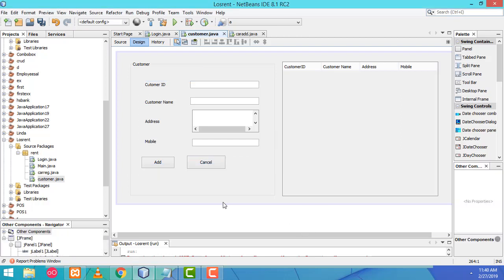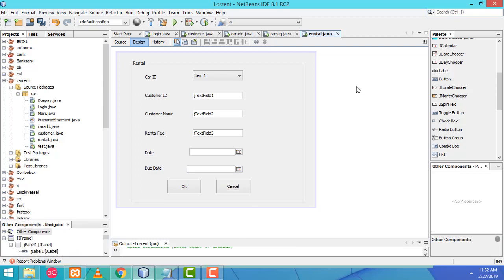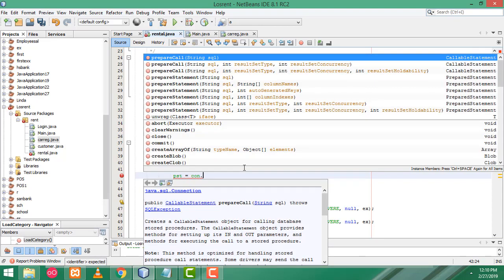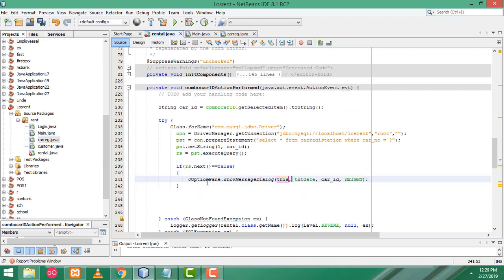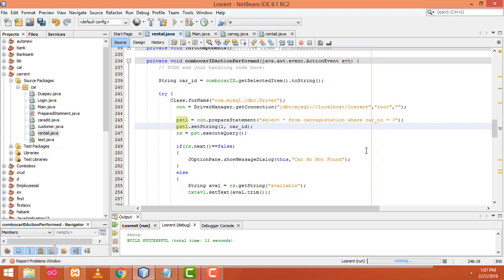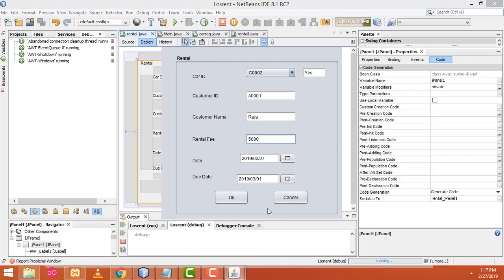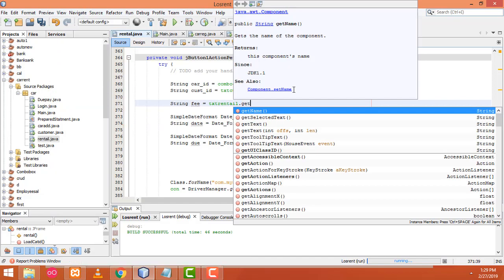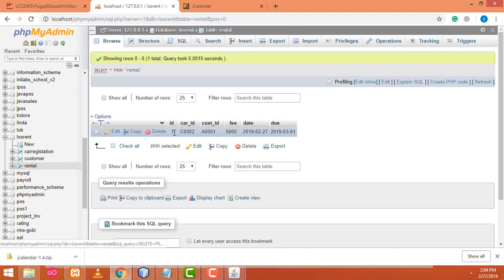Car Rental System Project in Java Part 9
Java Project Source Codes Download the Apps on Google Play Store

C# projects

PHP  projects

Android Project